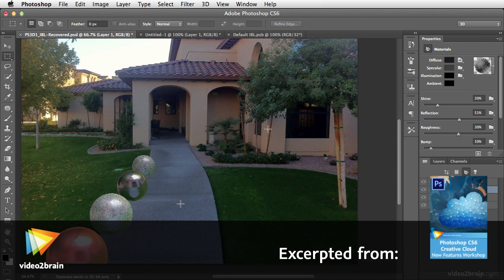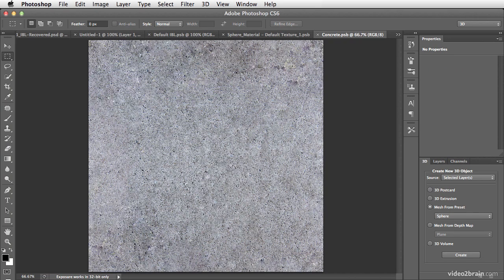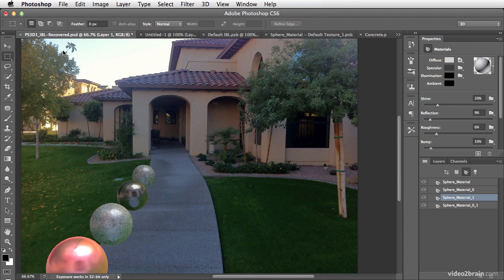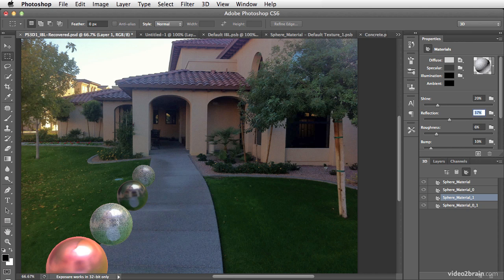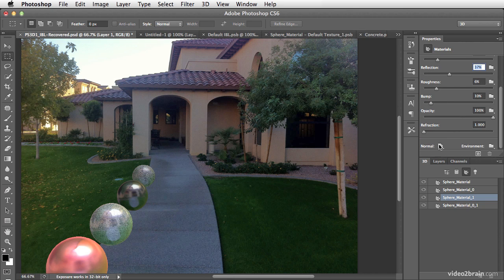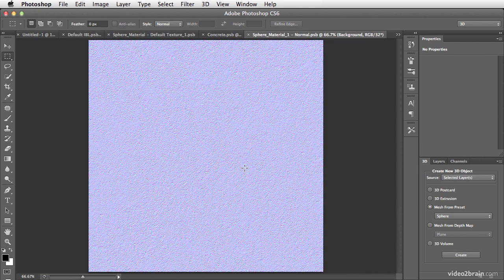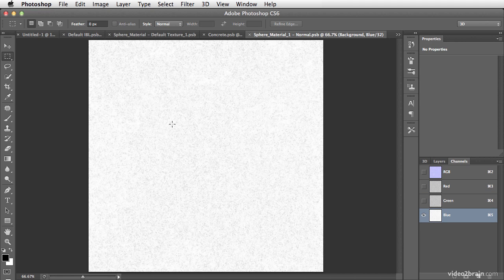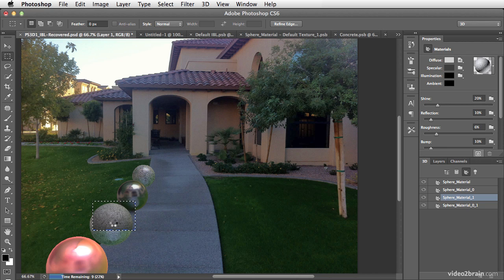Photoshop 3D normal maps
This video shows how the Creative Cloud update to Photoshop CS6 can be used to generate normal maps for use in 3D applications or with Photoshops own newly enhanced 3D toolset. This is an excerpt from the new video on sale now.